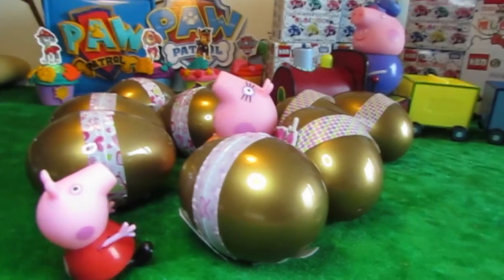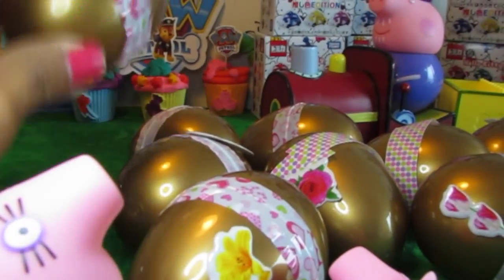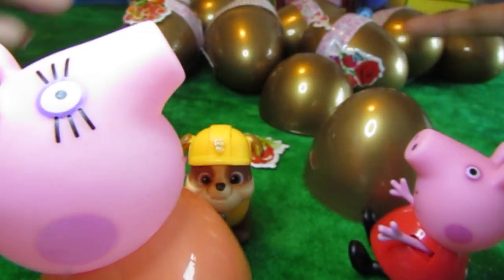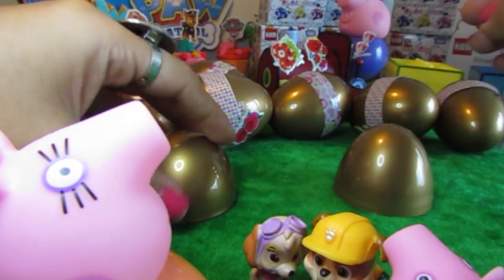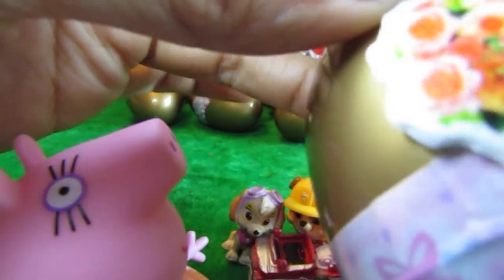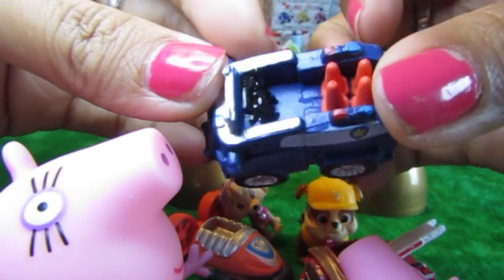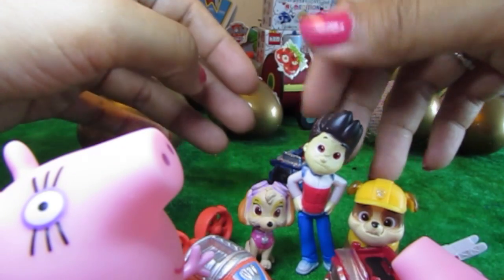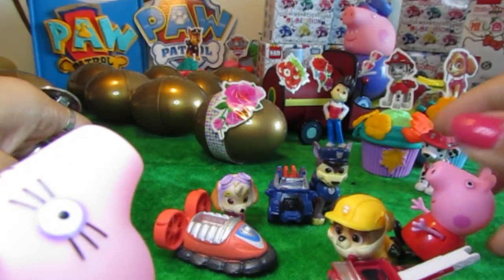Nine Golden Surprise Eggs Opening and Unboxing Paw Patrol and Friends by Peppa Pig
Hi Kids, Peppa Pig family have a lot of egg surprises for you and Paw patrol are here too, you will surely have fun!

Peppa Pig is a children's television programme broadcasting on Channel 5 and Nick Jr. in the UK, Nickelodeon/Nick Jr. in the USA, ABC 4 Kids and Nick Jr. in Australia and Discovery Kids in Latin America, including Brazil. Each episode is approximately 5 minutes long.
The show revolves around Peppa, an anthropomorphic female pig, and her family and friends. Each of her friends is a different species of mammal. Peppa's friends are the same age as she is, and Peppa's younger brother George's friends are the same age as him.

PAW Patrol is a Canadian/American animated television preschool series.. The series first aired on August 12, 2013, on Nickelodeon in the United States and in Canada on TVOKids on September 2, 2013. Although it is considered a Nick Jr. show, the show is broadcast on Nickelodeon and TVOKids.

Surprise Eggs Languages - huevos sorpresa, яйця з сюрпризом, överraskning ägg, сюрприз яйца, ovos surpresa, Überraschung Eier, œufs surprise,.

  Shopkins Special Edition Fluffy Babies from 12 Pack of Shopkin